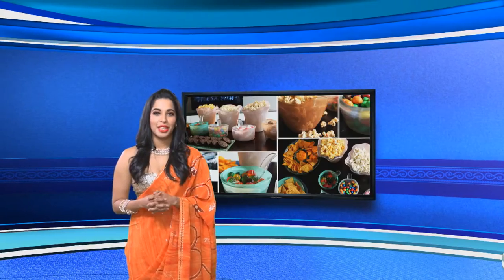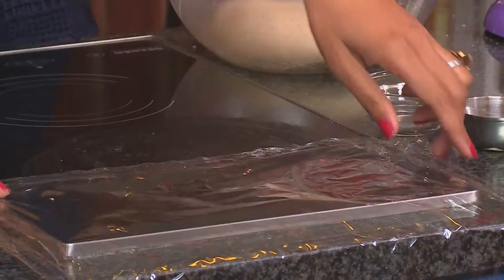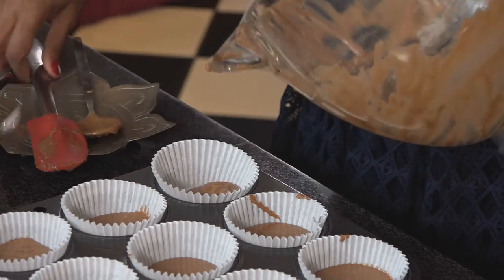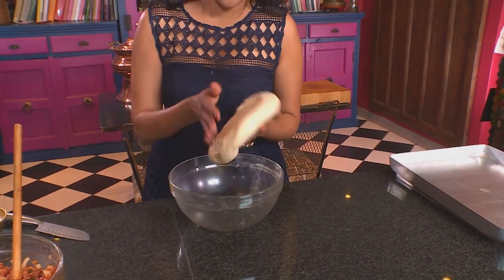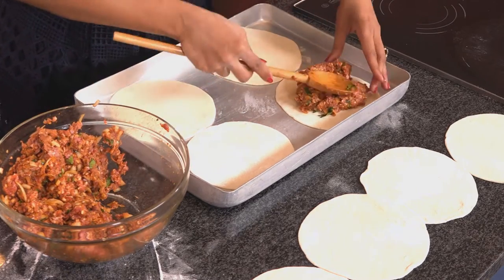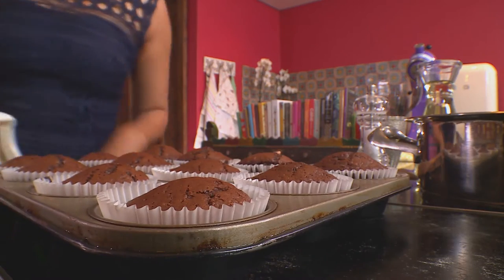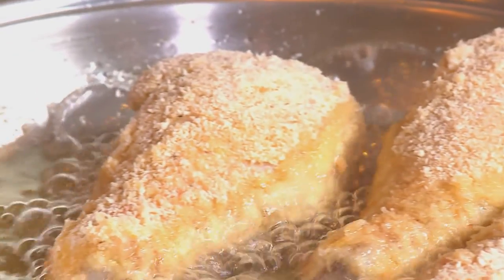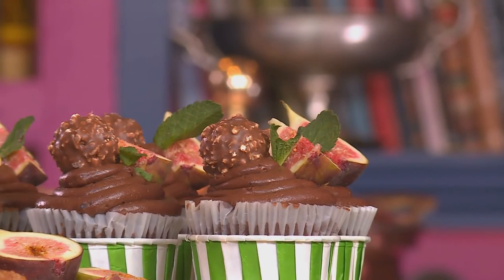Food Mela : Movie Night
Winter is great time for a movie night at home - and you don’t have to settle for greasy take-aways when you can whip up some family-friendly food in your own kitchen.   Let’s sample this week’s delicious alternative to the TV dinner – with lamb pizza pies, crumbed chicken bombes and decadent chocolate cupcakes.